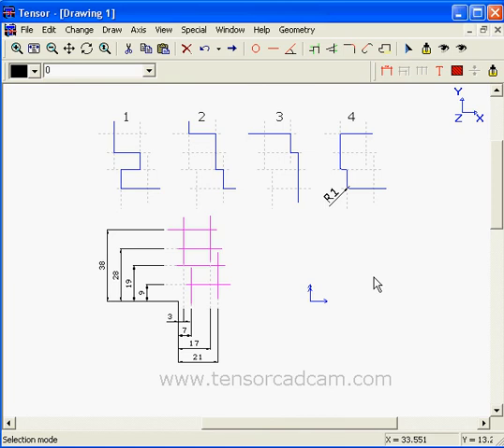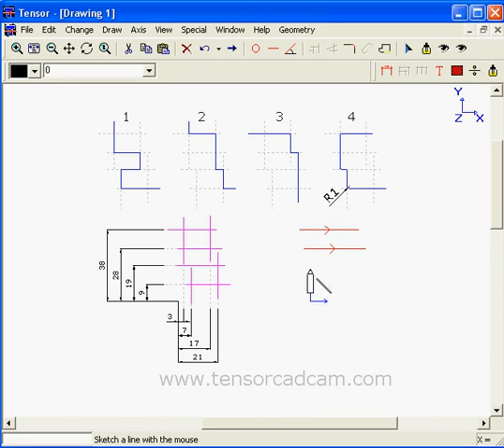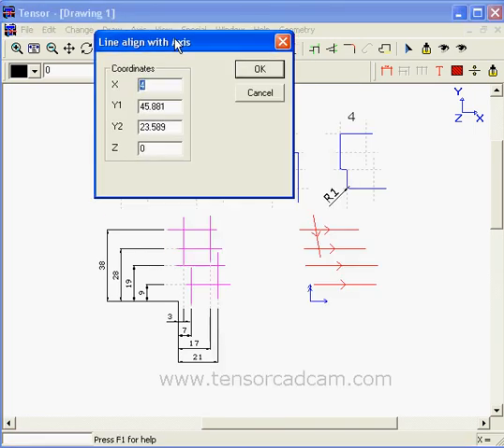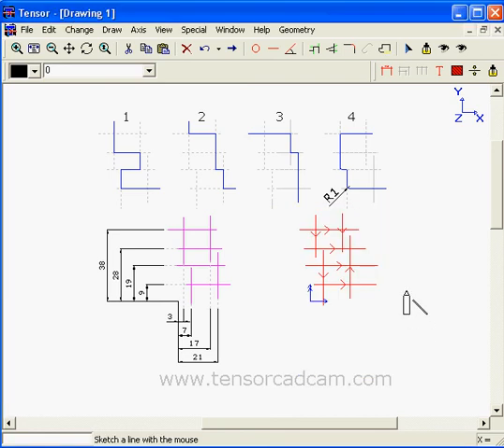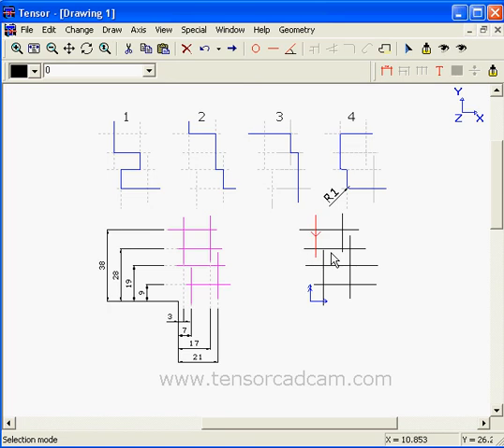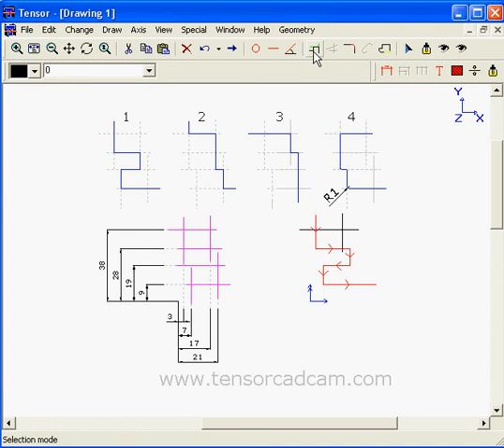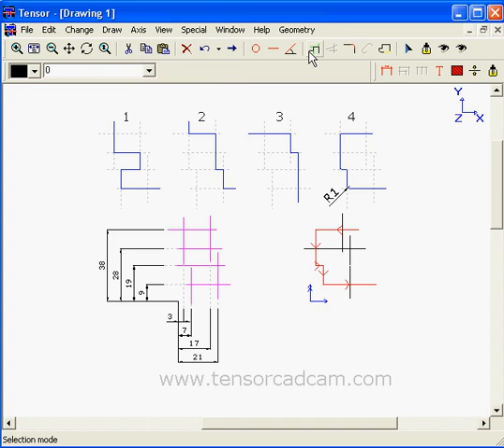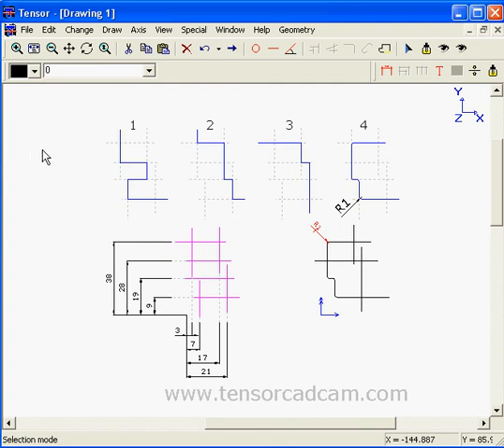Easy in use Cad-system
This will show you how easy it is to work with Tensor CAD by taking "order and selection" of elements in account.